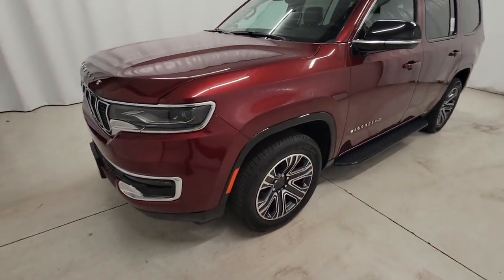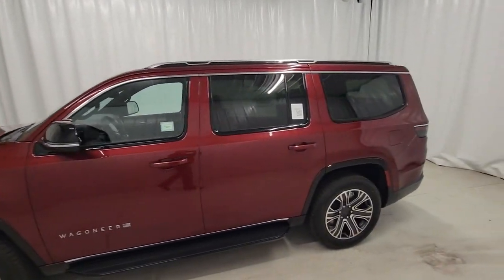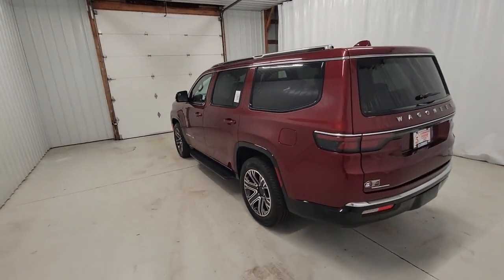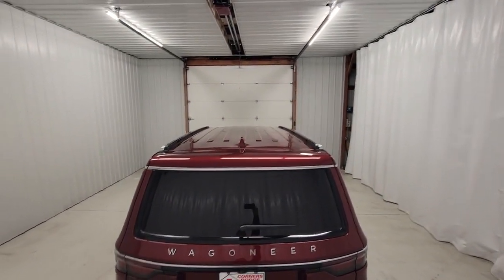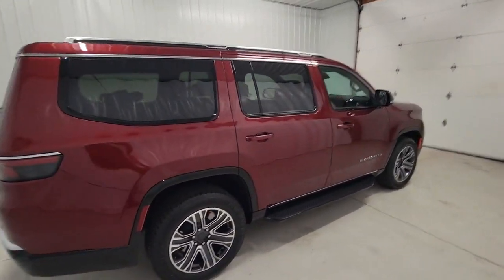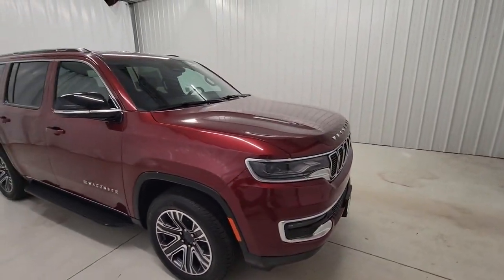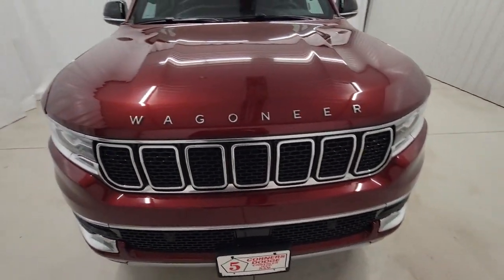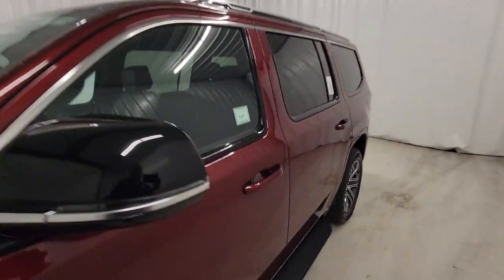2023 Jeep Wagoneer West Bend, Germantown, Hartford, Mequon, Menomonee Falls, WI 43162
Velvet Red Pearlcoat New 2023 Jeep Wagoneer Series II available in Cedarburg, Wisconsin at 5 corners CDJR. Servicing the Germantown, West Bend, Hartford,Mequon,Menomonee Falls, WI area:

5 Corners CDJR
1292 Washington Ave

Velvet Red Pearlcoat 2023 Jeep Wagoneer Series II 4WD 8-Speed Automatic 3.0L I6brbrCorner Amazing! Recent Arrival!